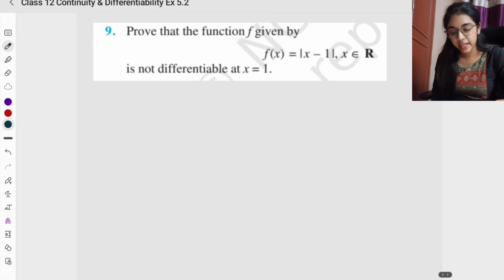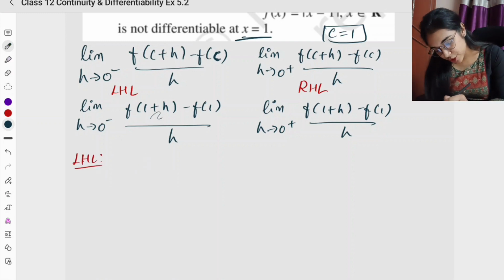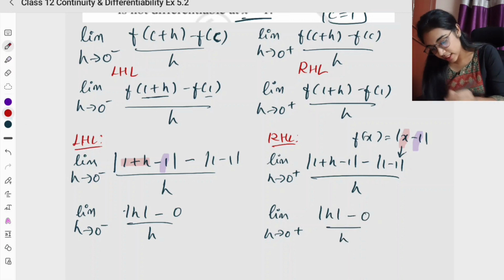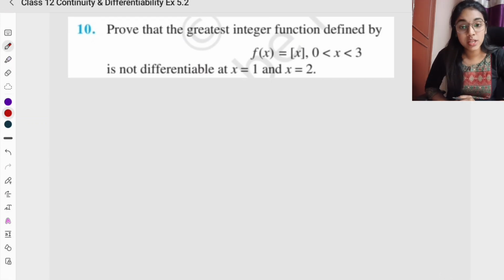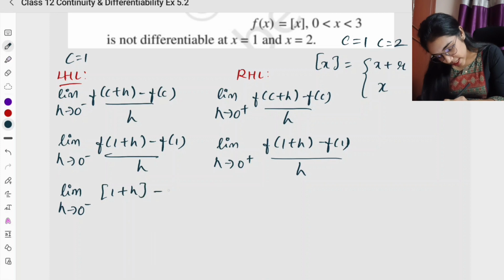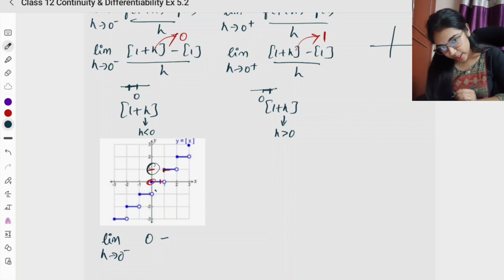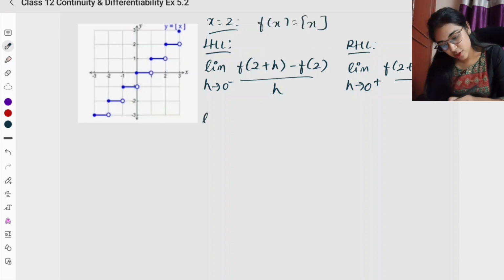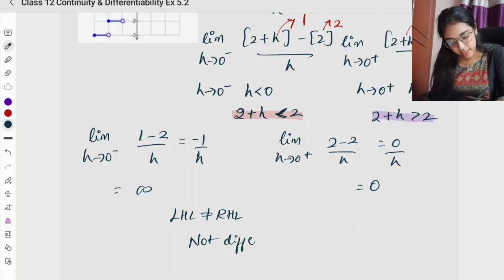Class12 Ex5.2 Q9&10 Composite Functions-Derivatives Continuity & Differentiability#mathematics